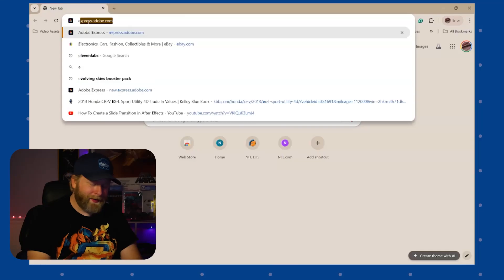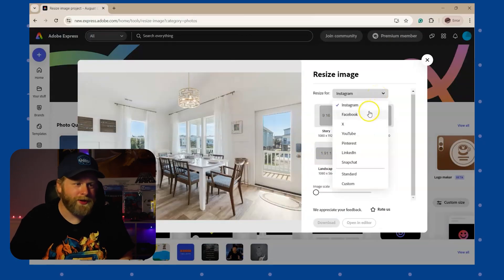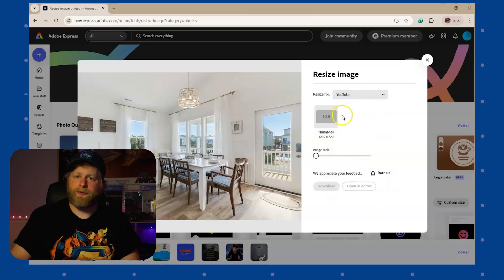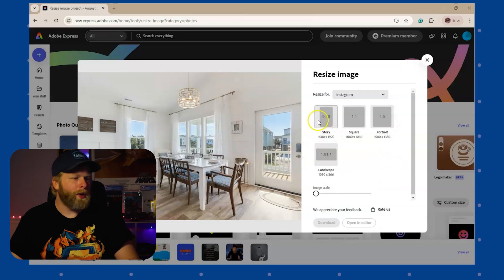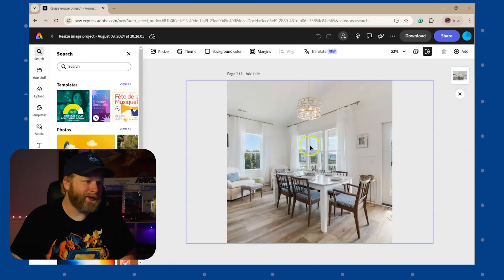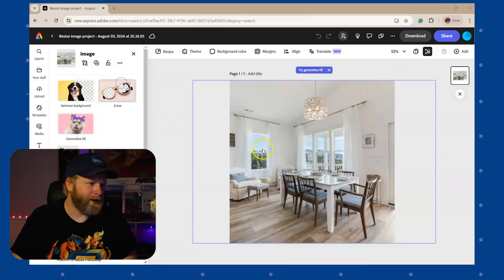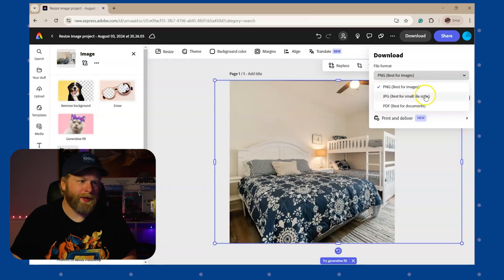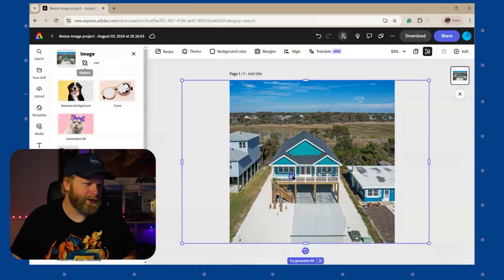How to batch edit & resize an image in adobe express | Quickly Resize Images for Social Media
Are you tired of spending hours resizing your images for different social media platforms? This quick and easy photo editing trick will save you tons of time! 🎉 Learn how to use Adobe Express to batch edit your photos and resize them perfectly for Instagram, Facebook, YouTube, Pinterest, and more in just a few clicks.

In this video, you'll learn:

How to navigate to Adobe Express for photo editing
Step-by-step instructions to resize images for multiple platforms
How to use preset aspect ratios for popular platforms
Tips for batch editing multiple images efficiently
How to download your resized images in various formats like PNG, JPEG, or PDF

Say goodbye to manual resizing and hello to quick, efficient photo editing!

🙌 Watch now to discover how you can optimize your workflow and save valuable time.

Key Lighting
Fill Light
Travel Tripod

ABOUT TEN TEN CREATIVE
Ten Ten Creative is a video marketing production company in Charlotte, NC. On this channel, you can view some work we've done for other companies as well as some cool tutorials and informative videos. We hope these videos help you propel your company to the next level!